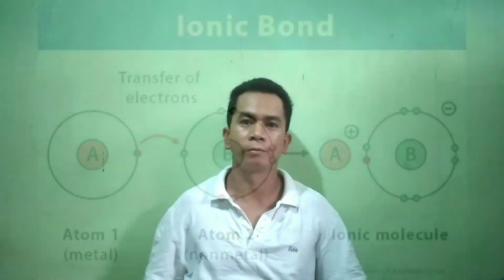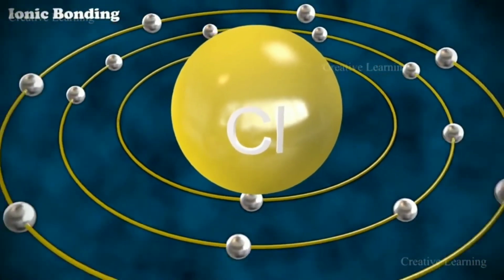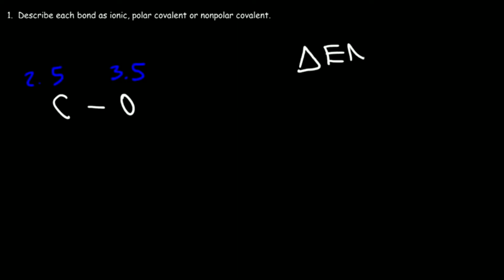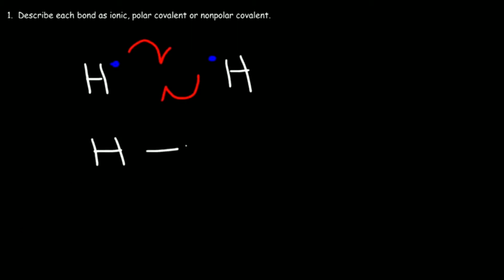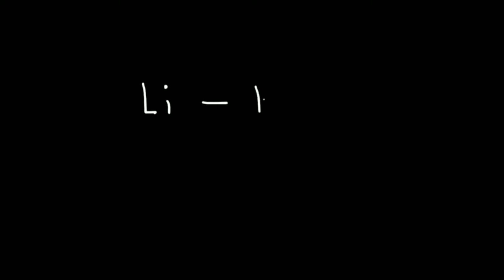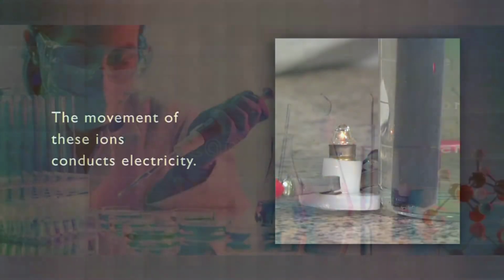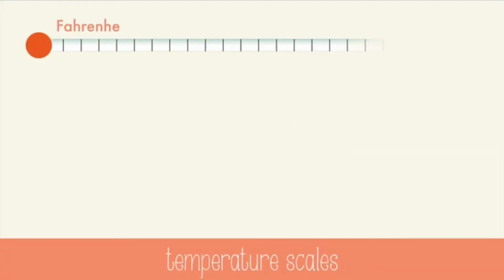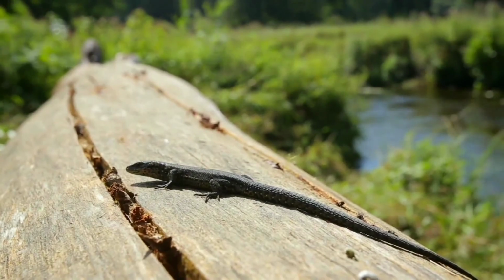August 9, 2021